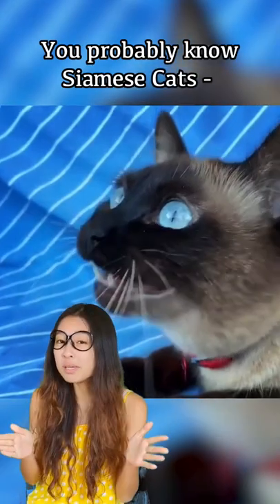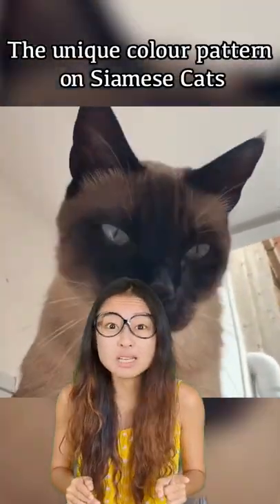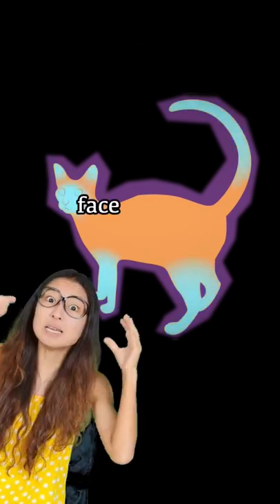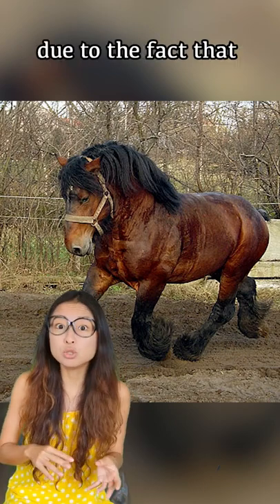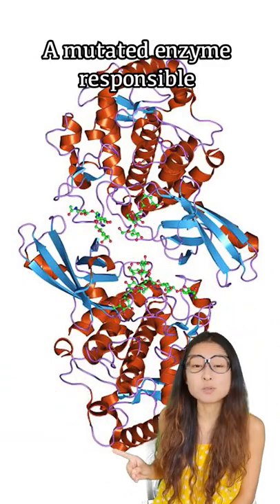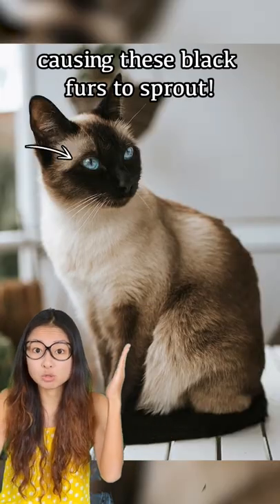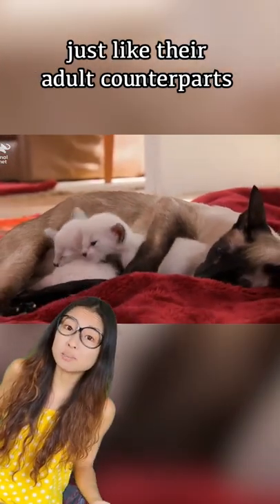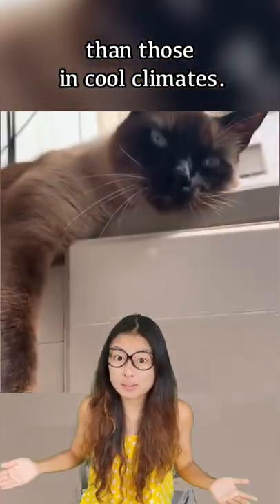It's cooler on the dark side 🐱cat